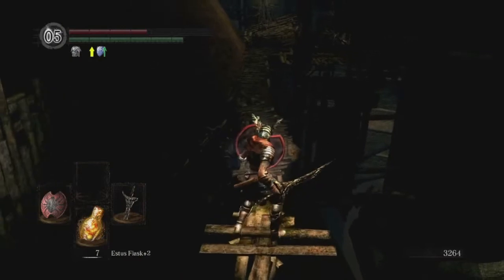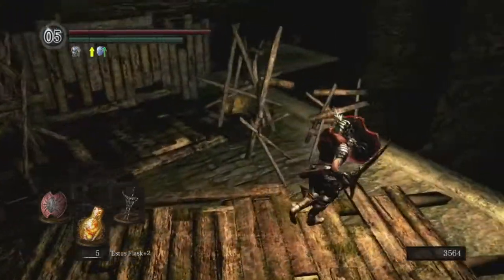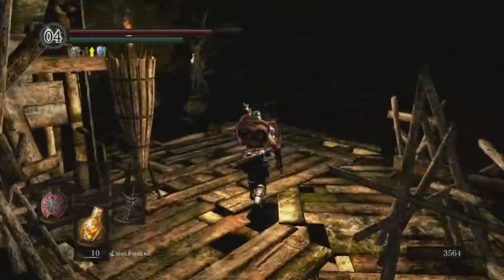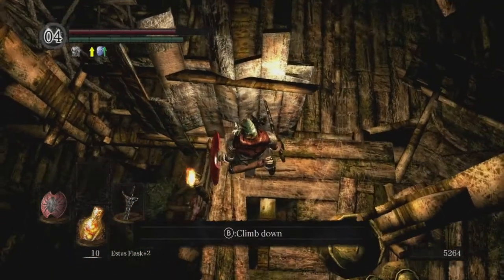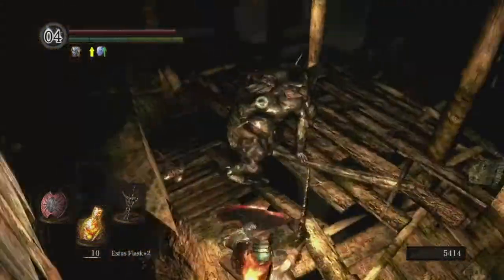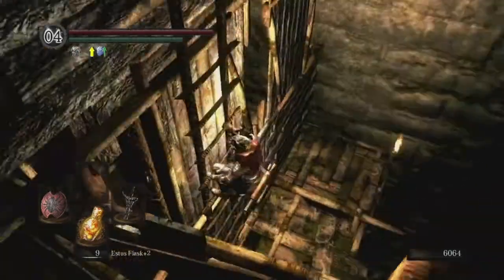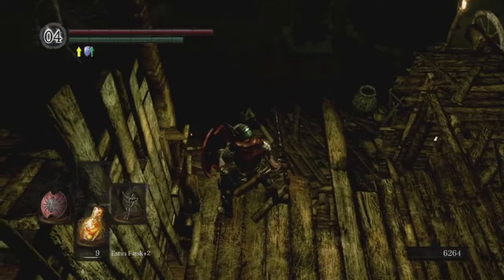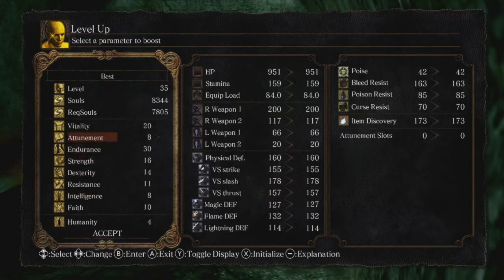Descent - Best Dark Souls ep.7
we are the chosen undead and we shall fulfill the prophecy